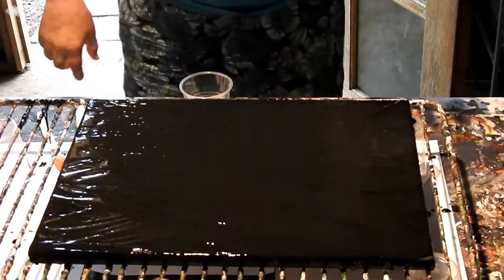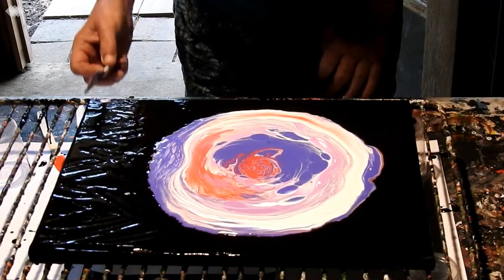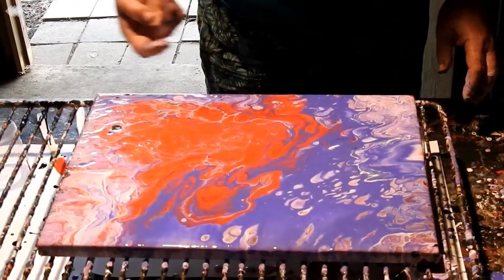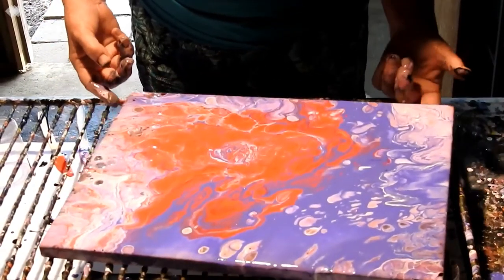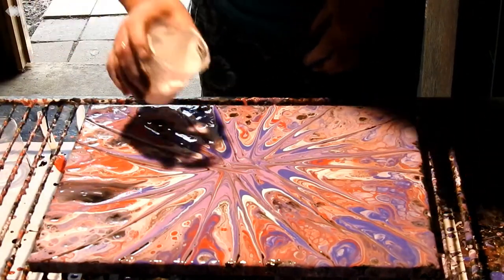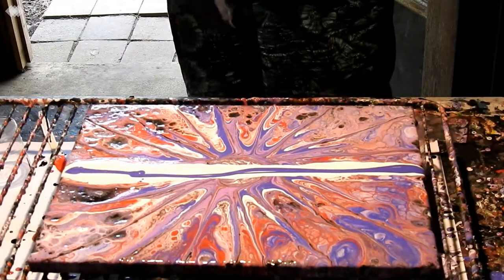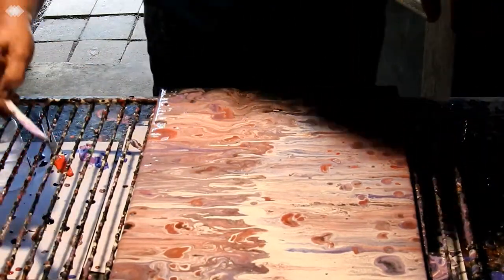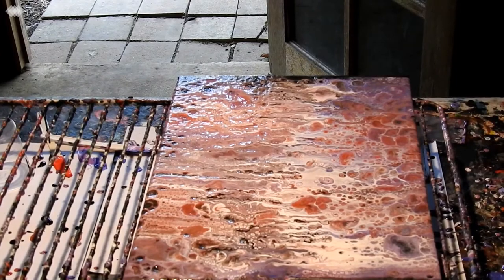Failed Star Burst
Failed Star Burst…By Kathie Ryan

I was aiming for a beautiful Star Burst. What a failure. It is always sad to have a failed pour; however, it is also exciting to be able to continue and achieve a lovely painting by the end. This painting is just that, quite lovely. The patterns are really interesting and the colours are very pretty.

If you enjoyed this video, please share. Your thumbs up are greatly appreciated!

Pouring medium;
1 Litre PVA glue….400 mils water and 350 mils Floetrol… mixed well…. THAT IS….34 oz PVA… 13 ½ oz water and 12 oz Floetrol…. Keep it in a sealed bottle or jar it will last a long time.

Pro Paint… Warm Red, Ultra Marine Blue, to which some white was added.
Mont Marte…White, Black, Purple

I added OGX silicone to all except the black.

Links